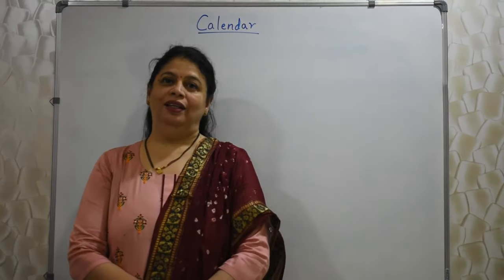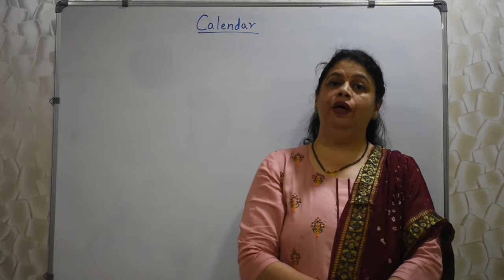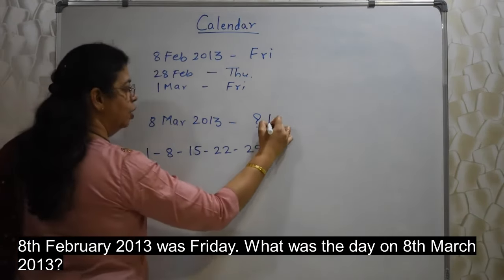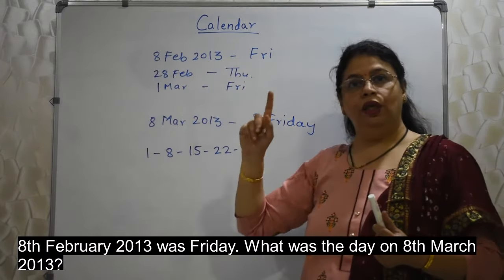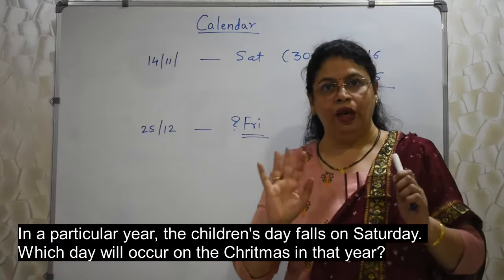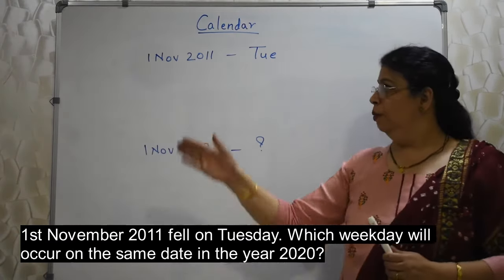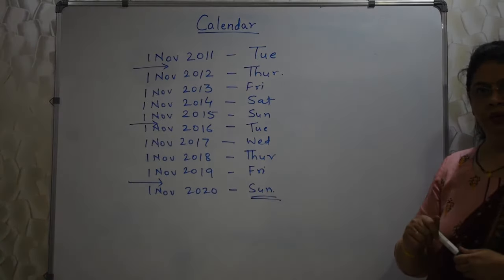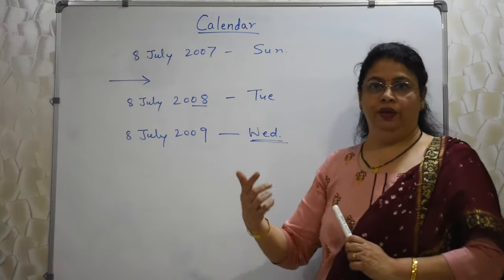Scholarship 5th Std Intelligence Test - Unit 08 Calendar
Hello Students,
In this video Swati Deshpande Teacher will be teaching you the concept of Calendar.
Other Chapters of Unit 08